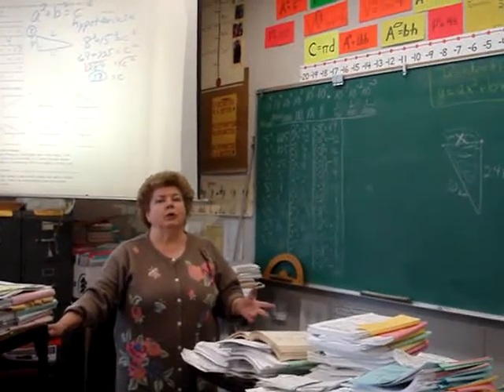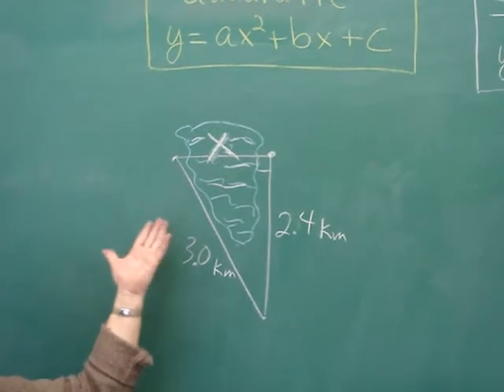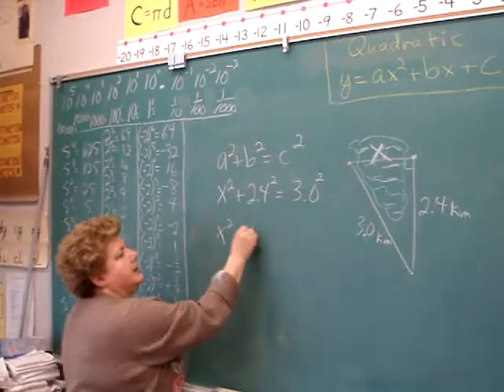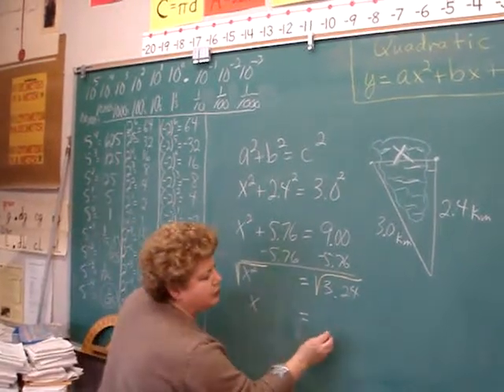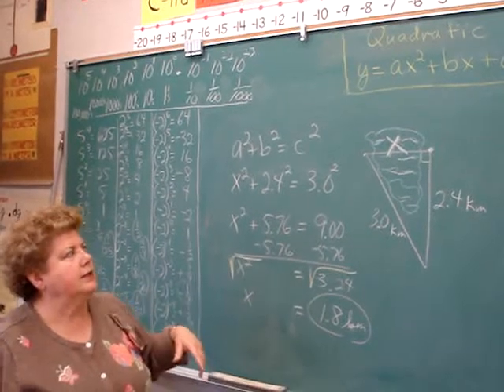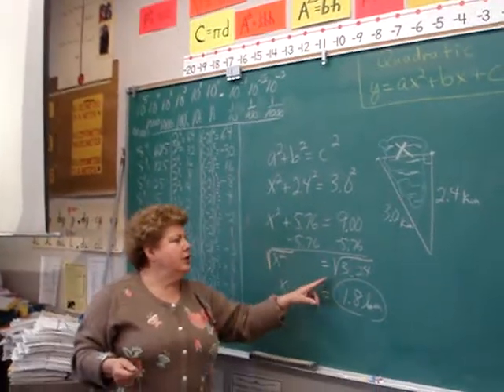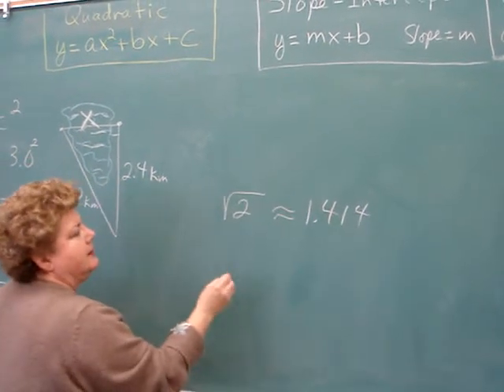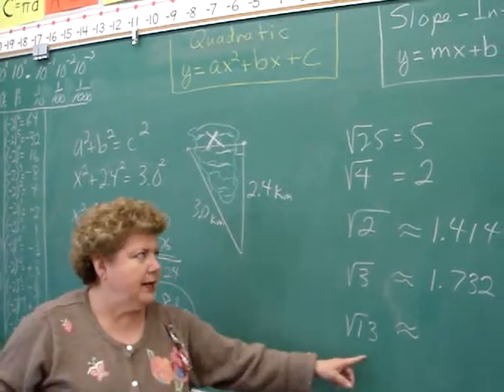Mathematics and Chemistry : MathChemistry.com : Masters Degree in Math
Mrs. Evelyn
Mathematics and Chemistry
FamilyNovel.net
MathChemistry.com
About Penny Evelyn

Penny Evelyn earned a Masters Degree in Mathematics and a Minor in Chemistry. She taught Mathematics, Computer Science, and Chemistry for 35 years. Penny Evelyn directed the Treasury for her school district, before retiring to write diaries about her family in portrait as well as words. Penny Evelyn invites you to visit her family novel at FamilyNovel.net. Please contact Penny Evelyn to find out more about her writing services for your own family portrait.

Drafted to serve the United States Army in the Korean War at 15 years old, my husband was a language expert speaking various dialects in Chinese Mandarin, Cantonese, Japanese was studied during the occupation, English, and the differences between locations in South Korea and North Korea. Captured twice as a POW while serving the G.I.s, my husband translated over enemy lines to help American soldiers behind barbed wire in the prison camps. The United States Army sponsored his education at Texas Christian University in Fort Worth, Texas. He earned an MBA International Business, we met, and a few years later the doctors found he had lung cancer. After all these years, I have begun to chronicle his life.

"I wished to create a new book. A new book where my sisters and brothers could collaborate. Combine the stories as a family should. Share the stories as we do at reunions when we sit around the table eating BBQ, potato salad, and angel cake with chocolate ice cream. I wanted the material in the text to be delicious. Why not? Why not make the photos taste as good as the sweets we eat at a family reunion. This book allows for size. My sister can add photos to the left with a paper clip. My brother can write his opinions on the side. I can scribble stories that the family remember as we browse through the pages." Penny Evelyn comments on the new book she created in order to help the family write more books with the stories the sisters and brothers collect.

Penny Evelyn found photographs of her husband in the war. Photographs of where he was born, Incheon, where he was raised Seoul, and more importantly, and stories of where he survived as a prisoner in a North Korean POW camp while serving the United States Army. Bell Helicopters brought my husband to Texas Christian University in Forth Worth, where he studied to earn an MBA International Business. Penny Evelyn found those lost photographs of his life on campus in Fort Worth. She found photos of business trips to Boston, Chicago, and New York City, where he imported and exported products from foreign nations. Evelyn's husband found a job. She says, "The company had a problem with asbestos. My husband's lungs got infected with cancer. He died after surviving the war overseas. I have the photographs now with the resources to write the story of his journey throughout our family's lives." Join Evelyn as she collects the memories of his journeys.